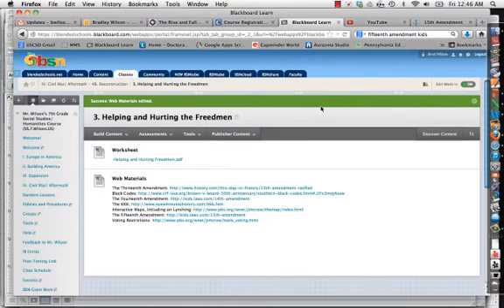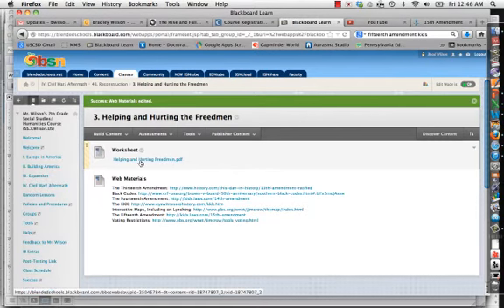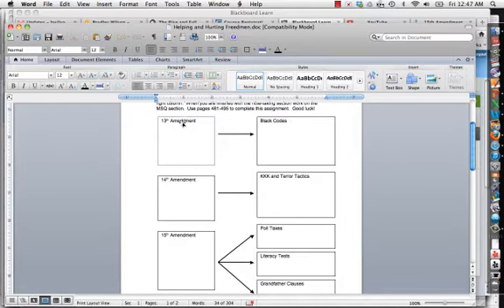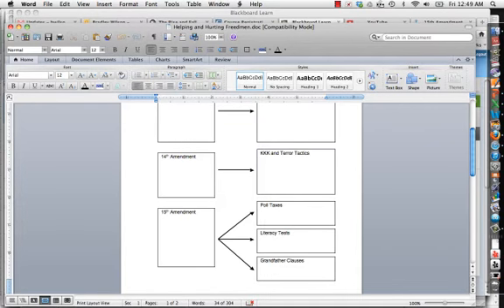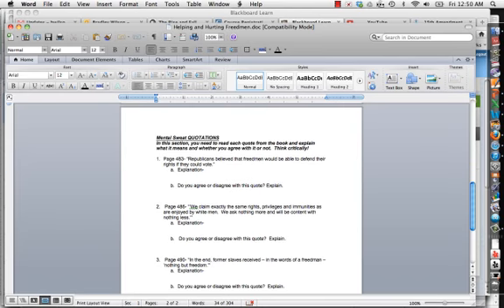Helping and Hurting Freedmen (Assignment Explanation).mp4